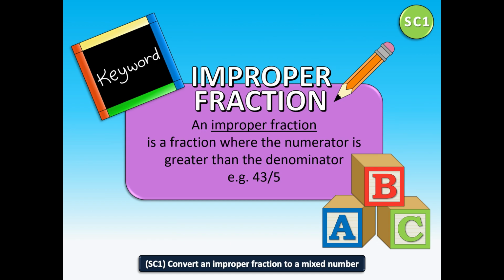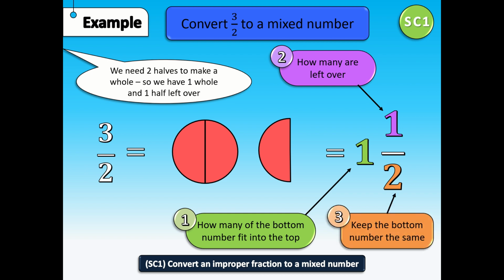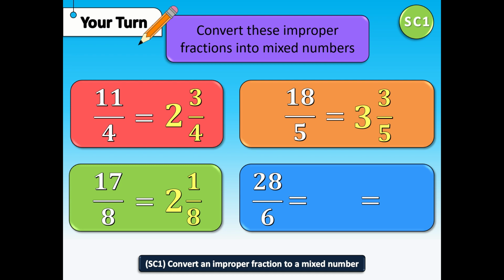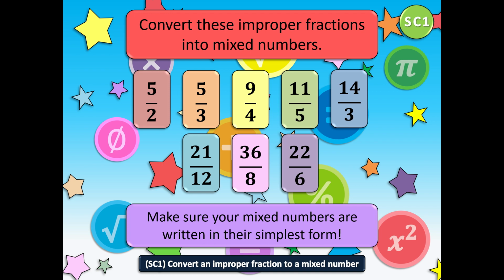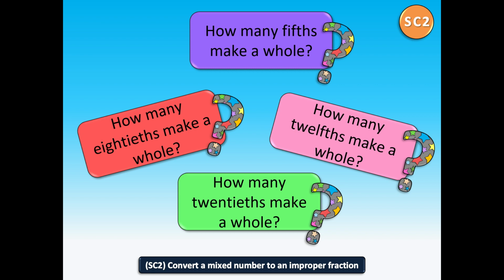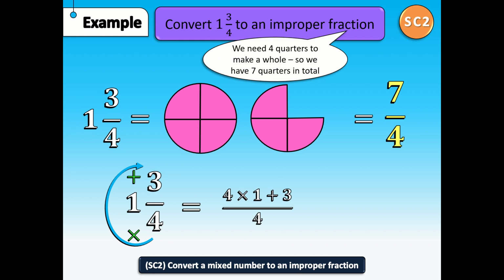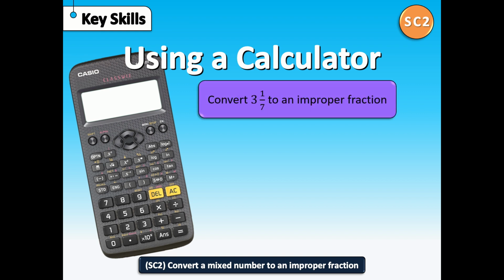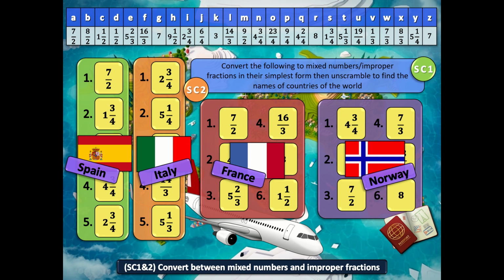Improper Fractions and Mixed Numbers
In this lesson we will learn to convert between improper fractions and mixed numbers.